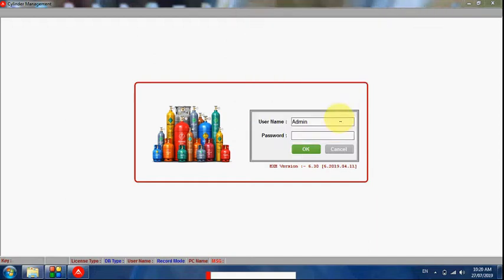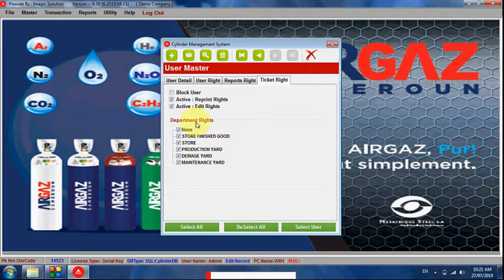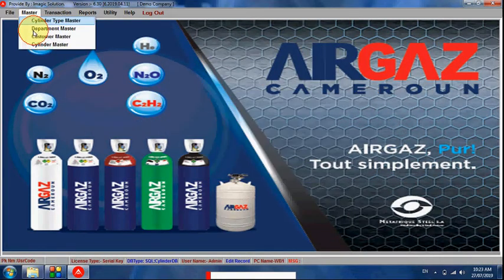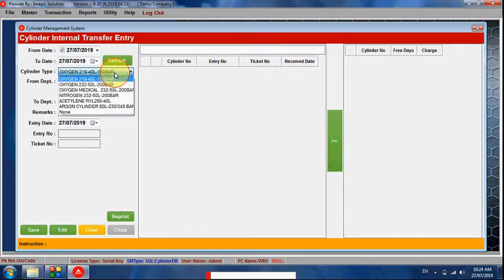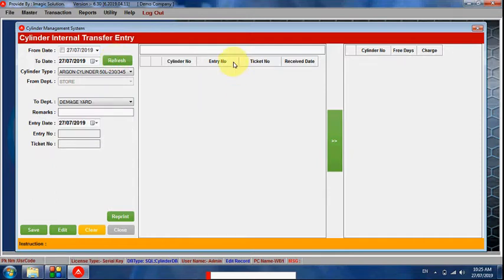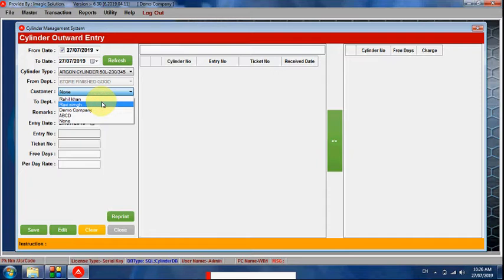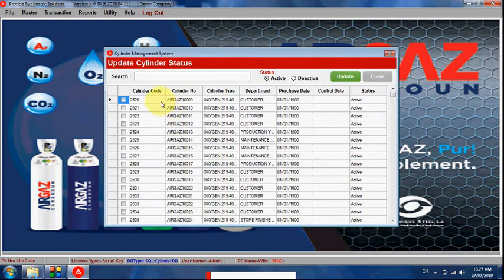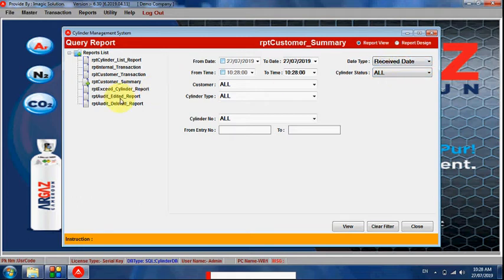Cylinder Management Software Video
One Click Cylinder Location Tracking System
Reduce errors in Recio in Cylinder Inward and Outward Process
Tracking For all cylinder movements.
Manage Gas Category wise Cylinder
on Cylinder Inward from customer Auto Calculate Uses charges for cylinder
Imagic Cylinder System : Productivity Improvement as a result of less dependency on manual process,
Generate Unique Number OF cylinder based in Gas Category
Generate the multiple customer/party holding the stock
Generate Party Ledger Report For Cylinder Utility and Manage Charges
Provide Unique Identity for Each Cylinder with RFID TAG
Running cylinder usage days/month/year
Manage Cylinder Inventory per customer location wise
Manage Thousand of Cylinder Inventory Very Smoothly
Manage Cylinder Rental Rate Based on Customer wise
Once click Rental Cylinder Invoice Generation Print and Email to customer
Deskboard For Cylinder Stock Department wise and Customer Uses